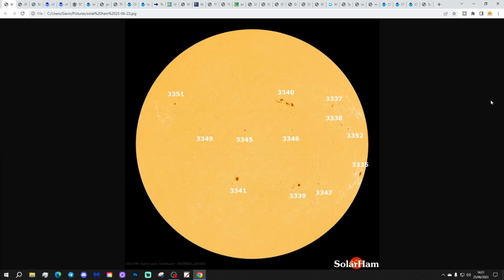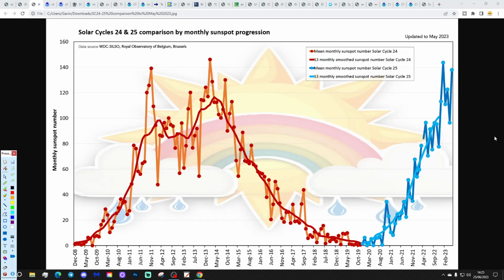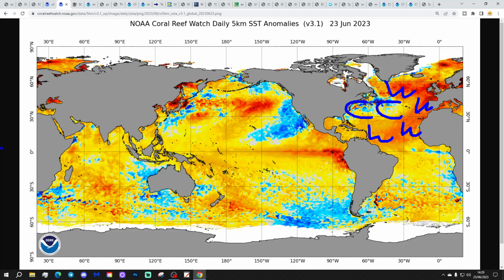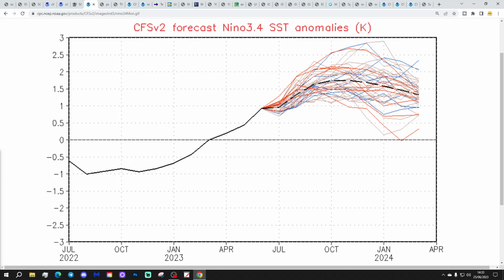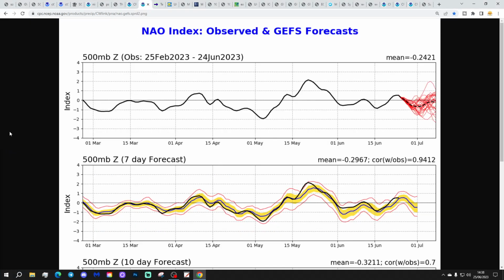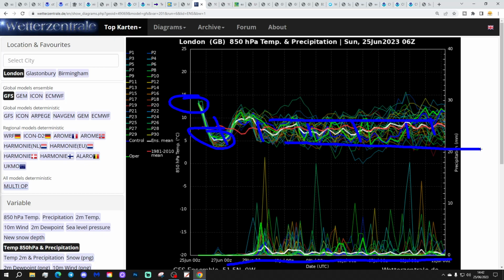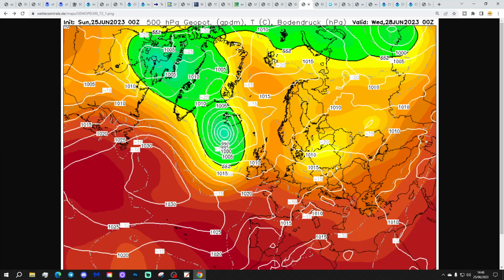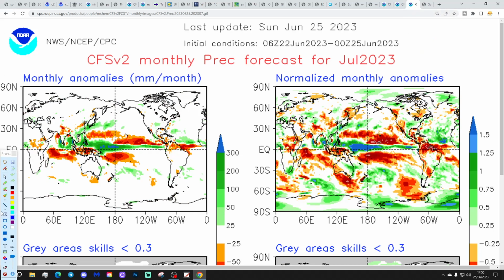GWV Sunday Round-Up (June 2023)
Welcome to GWV Sunday Round-Up for June 2023.

This is the usual eclectic mix of this and that for your Sunday afternoon viewing pleasure including SST anomalies, solar activity, SOI, QBO, AO, NAO and the weather for the next week to ten days and beyond...

💡  Video Credits: 💡

Chapters:
00:00 Intro
01:20 Solar Data
05:56 SST Anomalies
10:43: SOI
12:43 CFS ENSO Forecast
14:44 QBO
17:06 AO
18:25 NAO
19:14 Latest Observations
20:44 Current CET
21:58 GFS Ensembles
23:07 Temp/Precip Anomalies
23:32 Windflow Map
23:58 Chart Data
27:13 ECM Precipitation Forecast
27:39 ECM Ensembles
28:53 CFS Weeklies
30:10 CFS Monthly
31:00 Outro

💡  GWV Links: 💡